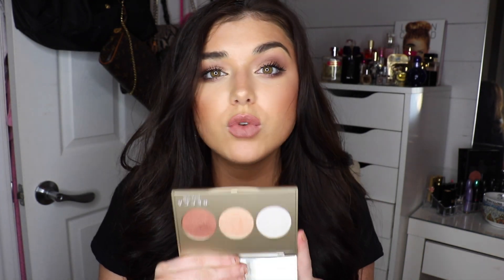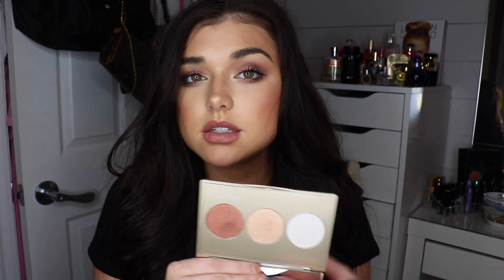Sephora VIB Rouge Sale Haul 2015 | Chloé Zadori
Here is my Sephora VIB Rouge Sale haul! I picked up a few new products, I'm really excited to start using them and feature them in my makeup tutorials! Let me know if you picked up anything during the sale!

I'm actually reuploading the video because I left the part where I was posing for my thumbnail at the end LOL so embarrassing! Anyways, I hope you had a good laugh!

Becca Champagne Glow Palette
Nars Radiant Tinted Moisturizer in medium 1 St-Moritz
Nars Audacious Lipstick in Barbara
Nars Velvet matte lip pencil in Bahama and Walkyrie
Nars lipgloss in Chelsea Girls

Foundation I'm wearing: Makeup forever Ultra HD Y375 I really like it, I'm still testing it out to film a review :)

My name is Chloé Zadori I'm a Canadian beauty addict! I love making makeup tutorials, chit chat get ready with me, hauls and more. Thank you so much to all of you for the love and support!  :)

XO Chloé